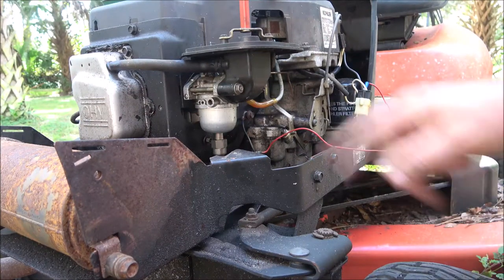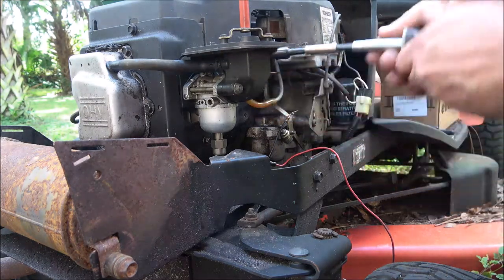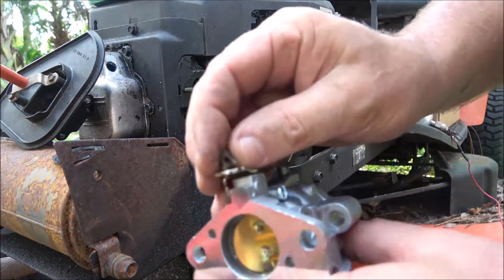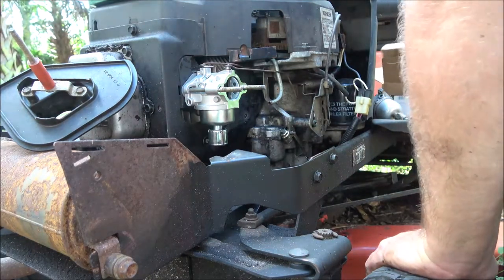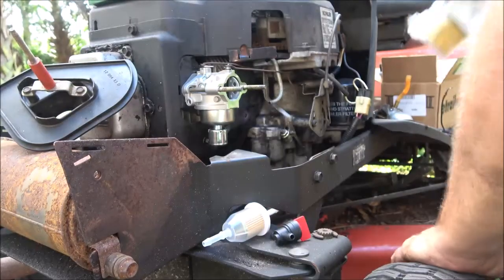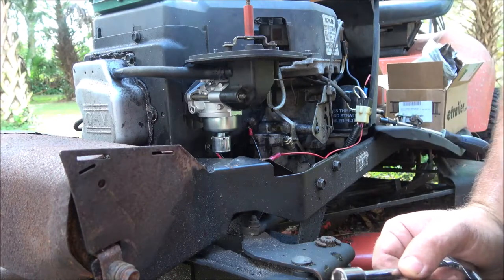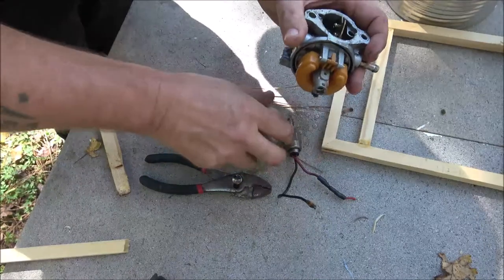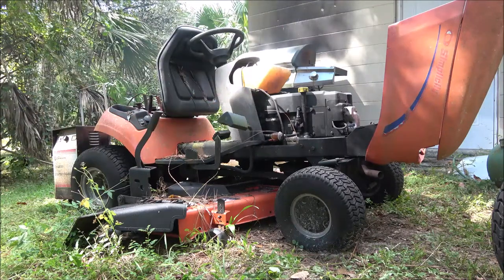Carburetor Replacement On 16HP Kohler Simplicity Riding Mower In 4K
Even though I have to send this carb back, the process is still the same. Hope this helps.